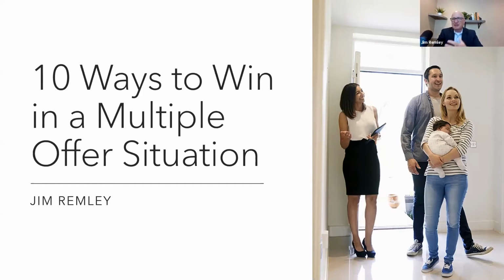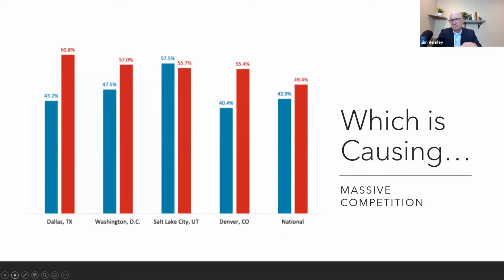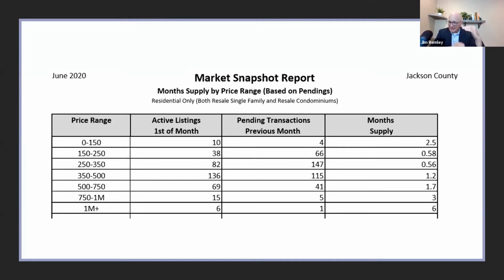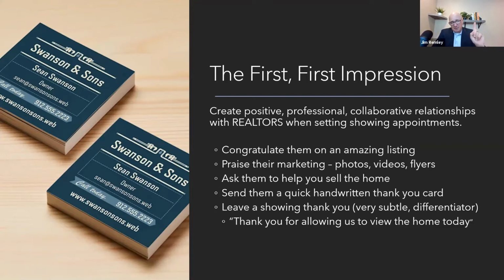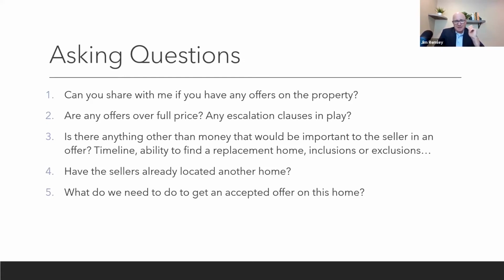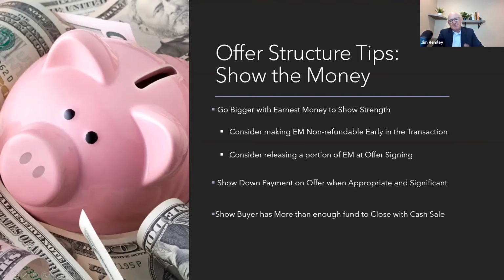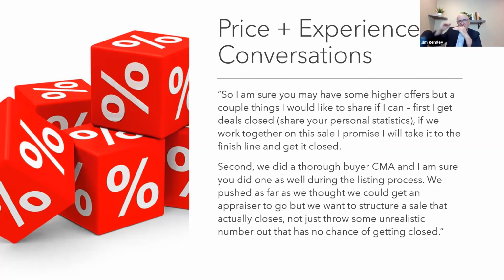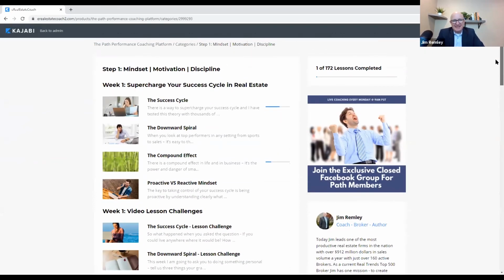WEBINAR: 10 Ways to Win in a Multiple Offer Situation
Are your buyers competing with 5, 10, even 20 offers from other buyers?

With the national listing inventory hovering at historic lows, multiple offers on properties in highly desirable areas are becoming increasingly common.

Attend this webinar and learn:

The First, First Impression
The Backstop Approach
The Deep Data Strategy
5 Questions to Ask the Listing Agent
Offer Structure Do's and Dont's
Personalizing the Players
Off Menu Items the Can Unlock Success
Super Charging Offer Components
The Wheat and Chaff Strategy
The Invitation Technique

Ready for a Real Estate Coach?

The Path Performance Coaching w Jim Remley
4 Steps | 16 Weeks of Coaching